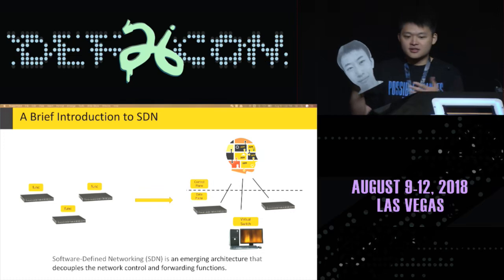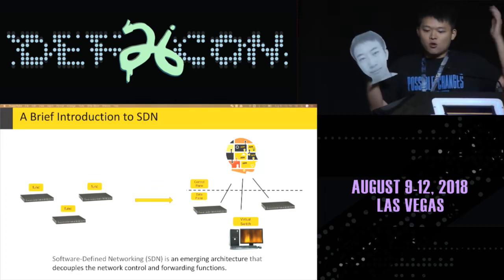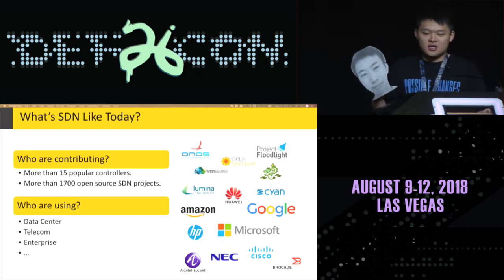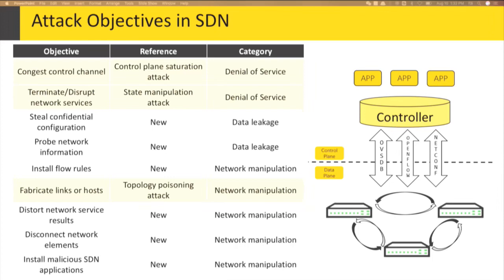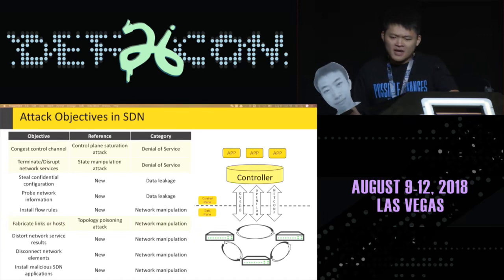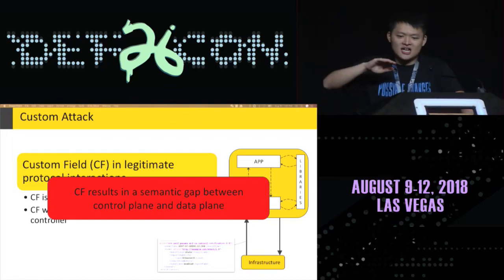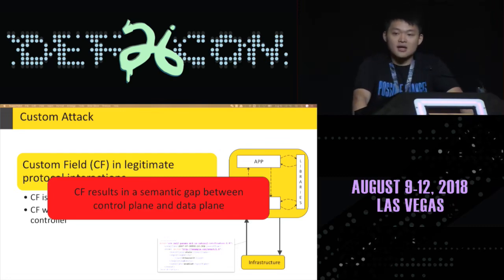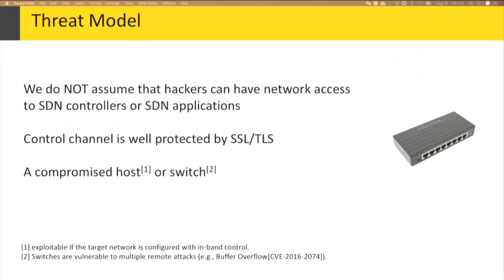Hacking the Brain Customize Evil Protocol to Pwn an SDN Controller